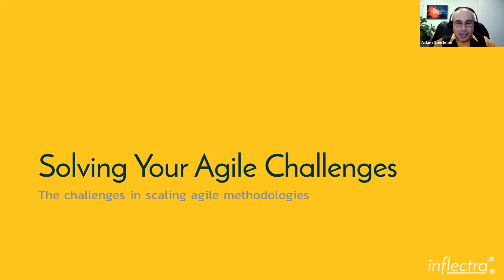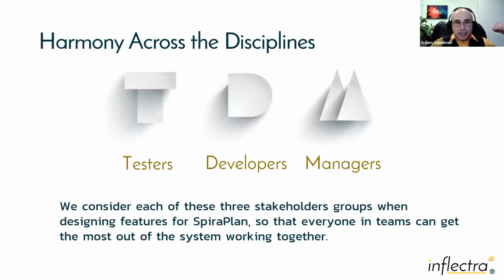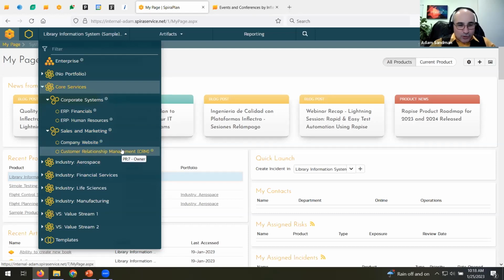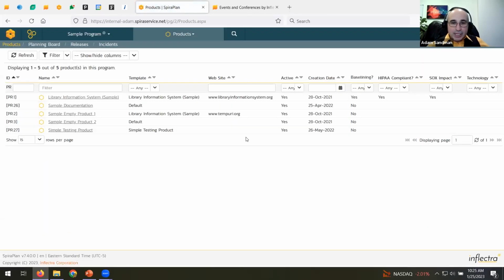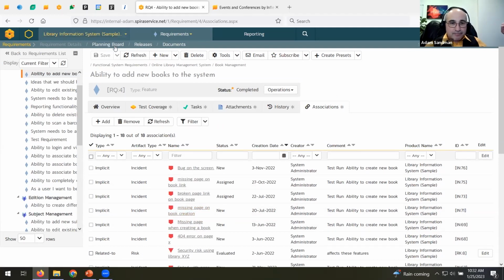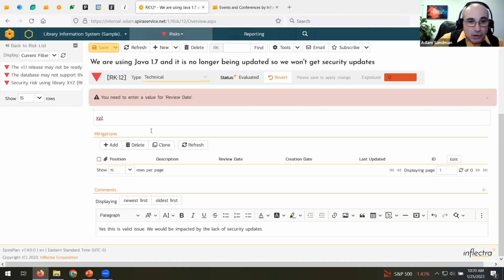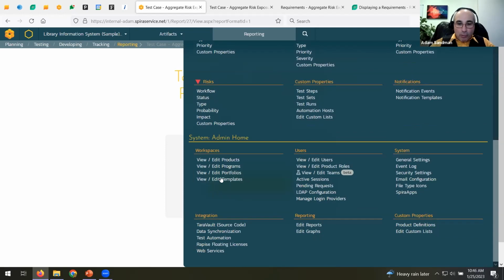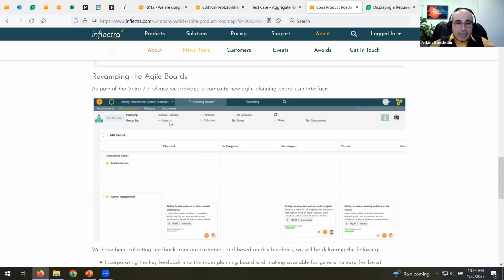Lightning Session: How to Use SpiraPlan to Manage Risk in Your IT Projects and Programs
We are excited to share another Lightning Session - this time focusing on How to Use SpiraPlan to Manage Risk in Your IT Projects and Programs. Stick around and watch to observe our team demonstrating the latest capabilities in SpiraPlan, one of our flagship products. This event took place on Wednesday, January 25, 2023.

To learn more about Inflectra’s software ecosystem, join us for InflectraCON 2023 in Washington, DC, on April 19-21, 2023. for details!

AGENDA:
- SpiraPlan Overview: SpiraTest vs. Atlassian Jira, Jira server and other disruptions in test management stace
- SpiraPlan: Lightning Demo
- SpiraPlan Differentiators: Add-ons, Integrations, Price and Licensing, Accelerators
- SpiraPlan Roadmap in 2023
- Q&A

ABOUT THE PRESENTER:
Adam Sandman is the Founder and CEO of Inflectra. He has been working in the IT industry for the past 25+ years. His areas of expertise span software architecture to agile development, software testing, test automation, and project management. He is interested in technology, business, and enabling people to follow their passions. At Inflectra, Adam is responsible for researching the tools, technologies, and processes in the software testing and quality assurance space. Adam is a prolific speaker, whose speaking engagements range from StarEast, and Eurostar to STPcons, DevGeekWeek, Swiss Testing Day, to NDIA, STARCanada, TestingMind, Agile DevOps West, StarWest, testCon, JFTL, and many more.